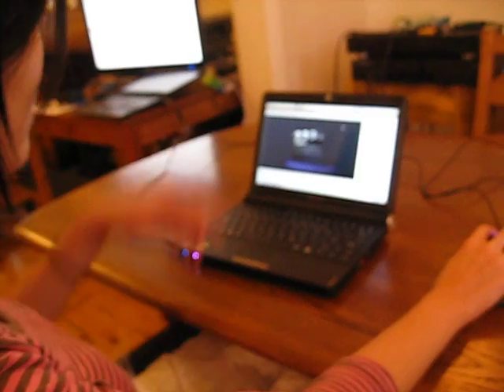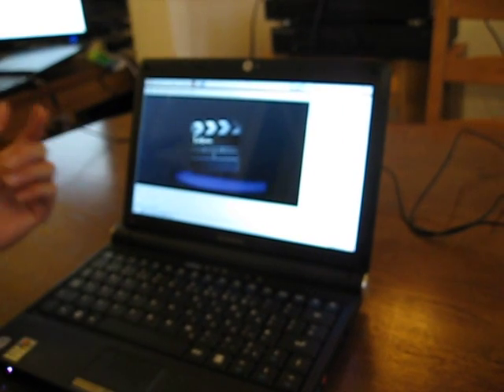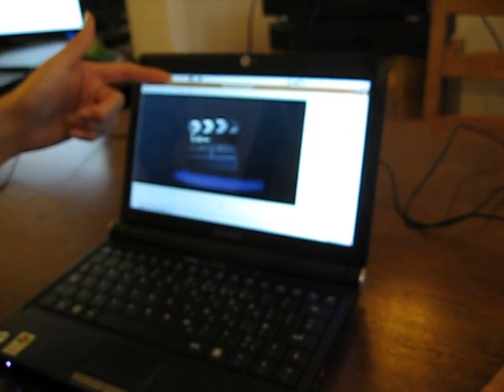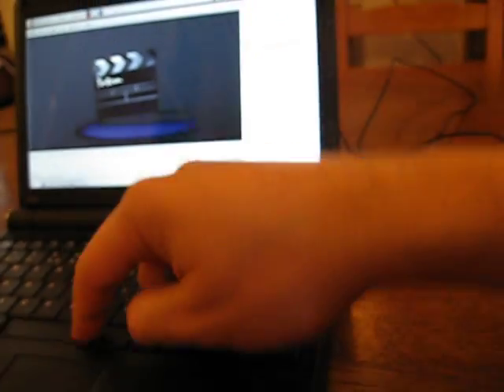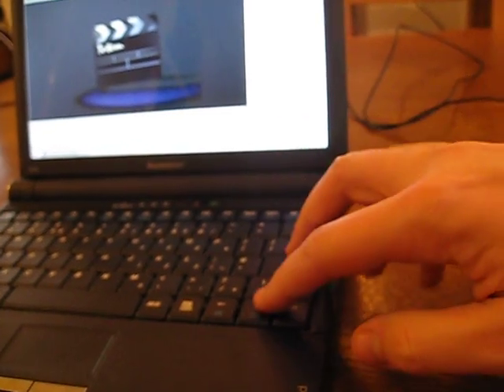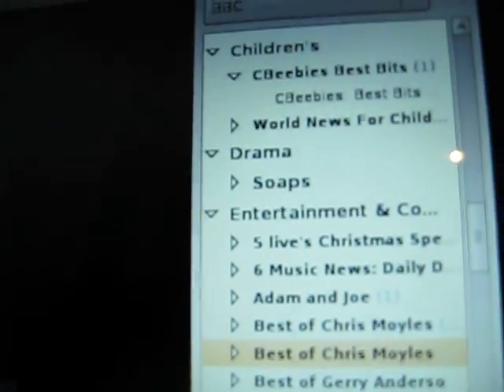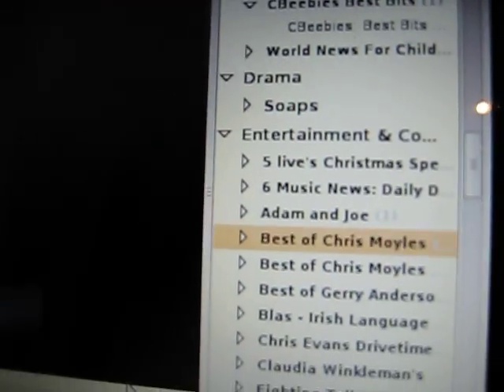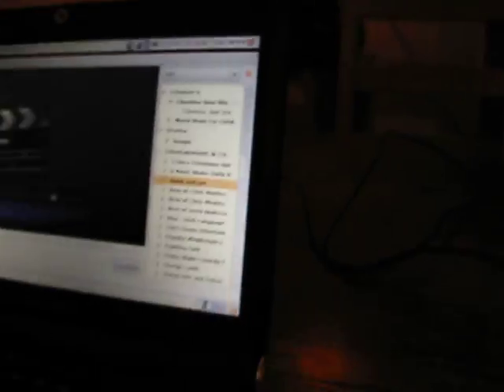Ubuntu BBC browser & Lenovo S10e Ideapad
How does the GTK tree panel supposed to work?